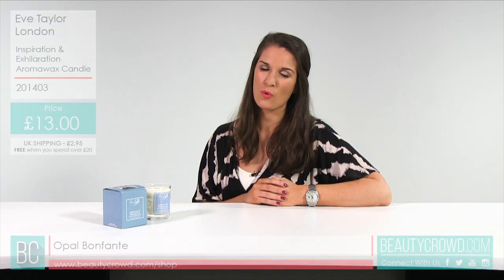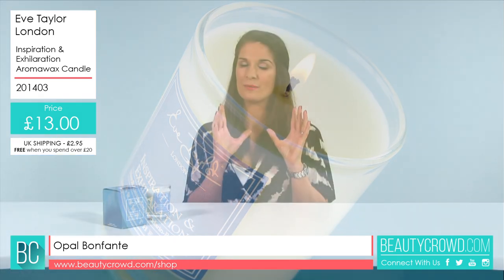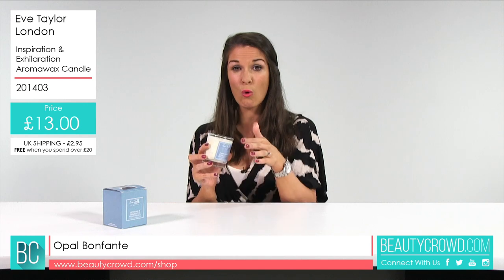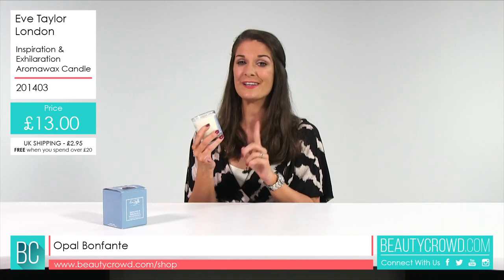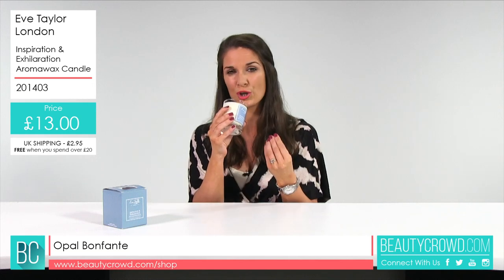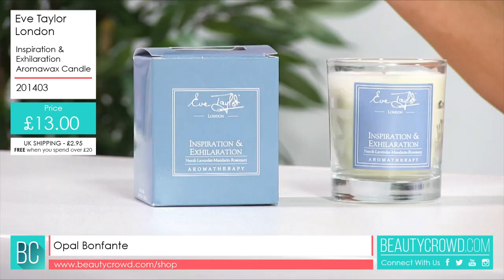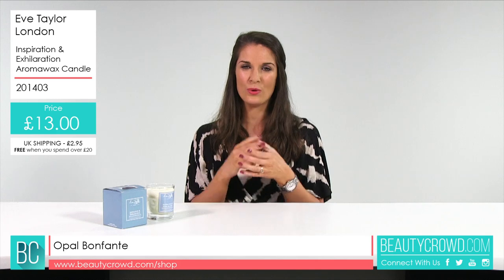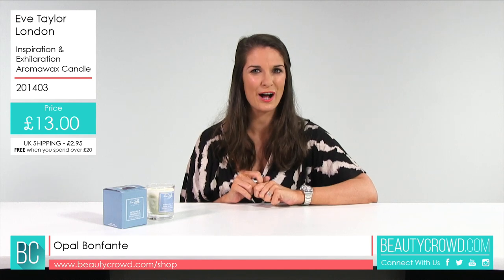Eve Taylor London - Inspiration and Exhilaration Candle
The candle has the beautiful, aromatic scent of blended Neroli, Sweet Orange, Lavender, Lavendin and Rosemary essential oils that will give your home or office a wonderful fragrance and inspiring atmosphere.